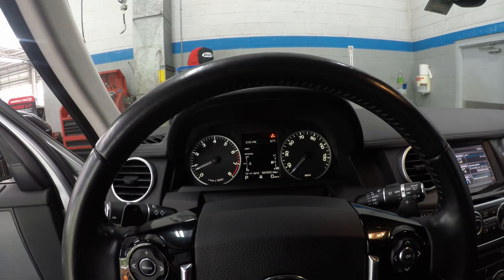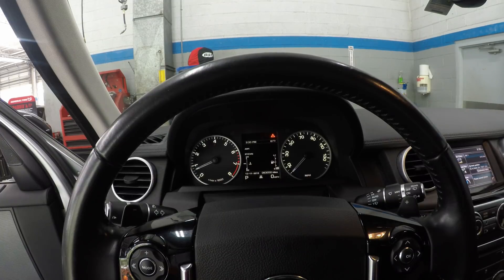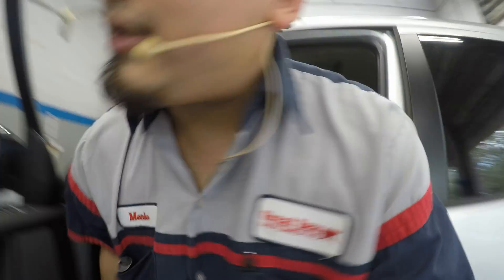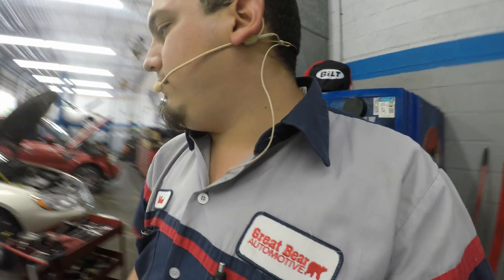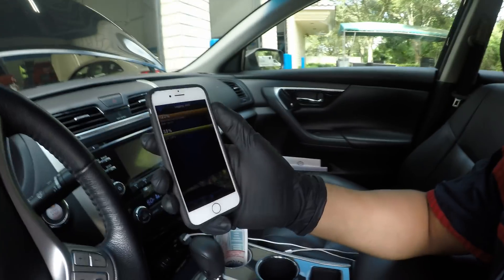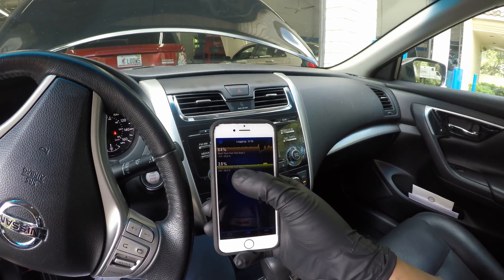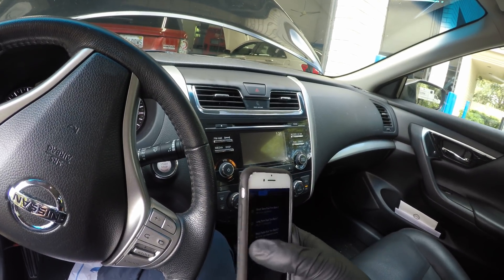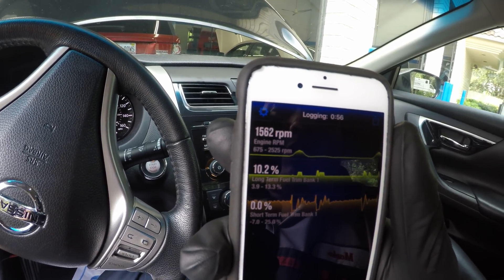RE: ScannerDanner: Are mechanics thieves? Or is it incompetence?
Thanks you all for tuning in to Super Mario Diagnostics!

Recently Paul Danner A.K.A. ScannerDanner asked this question. This is an example of what we all deal with at times. Figured it'd be a good opportunity to also mention the distinction between two different diagnosis that result in the same P0171 DTC. No it's not a direct and exhaustive response, but instead a demonstration of the results. I have nothing but respect for Paul Danner, so I hope he doesn't mind me responding to his question.